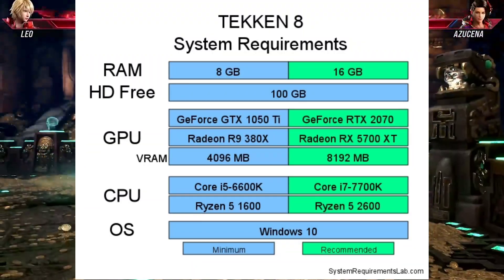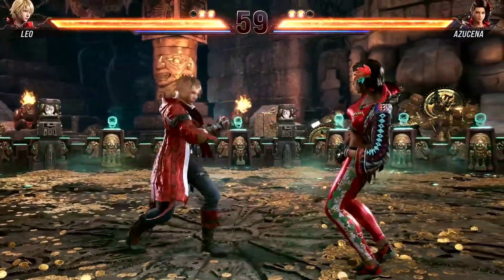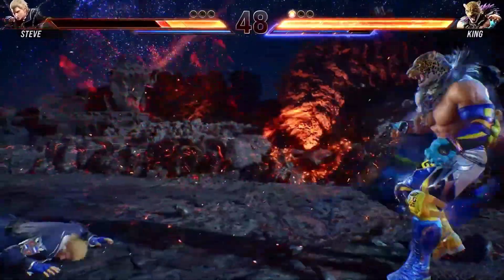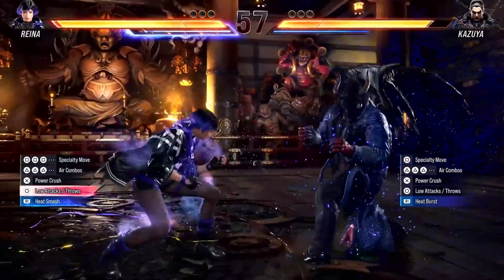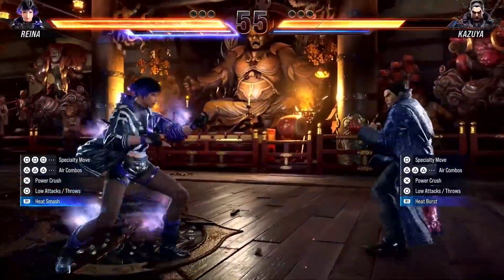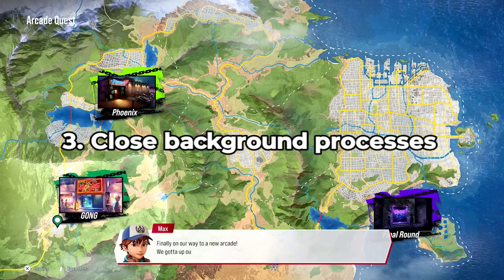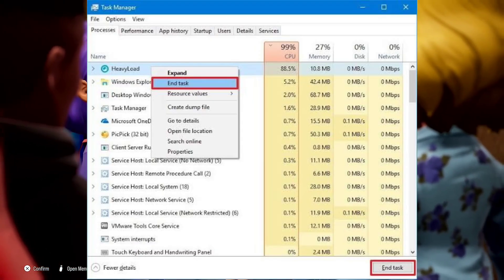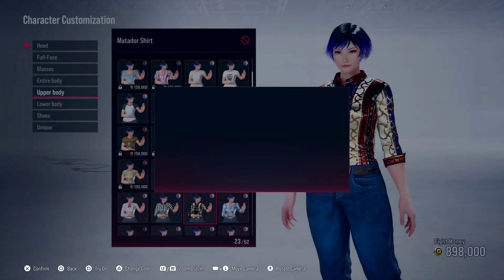How to Fix Tekken 8 Black Screen on Launch Error | Tekken 8 not launching Issues Fixed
Tekken 8 demo launched, but we know some of you are facing the dreaded 'Black Screen' error. Fret not, as we've got a comprehensive guide to help you get into the action.